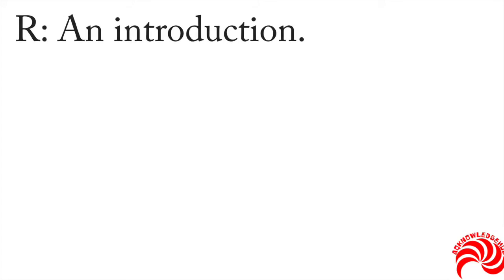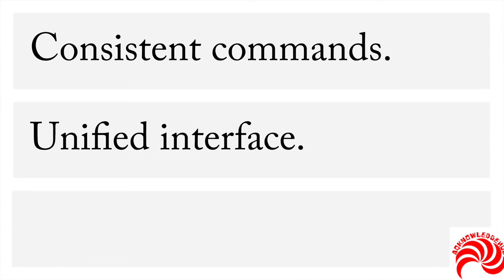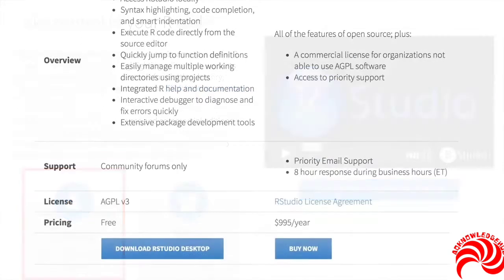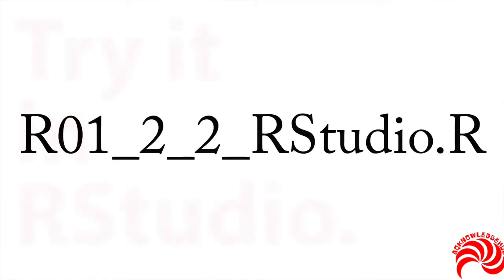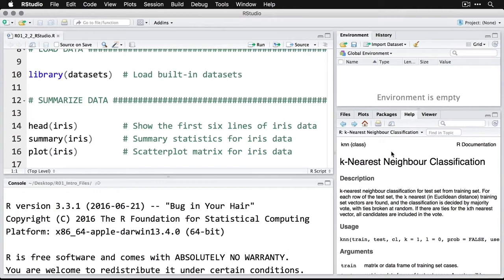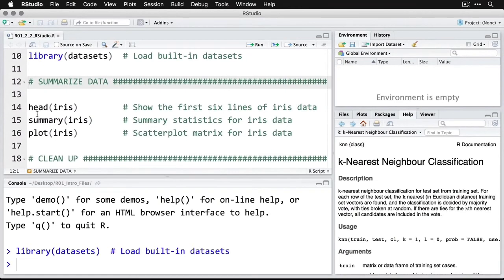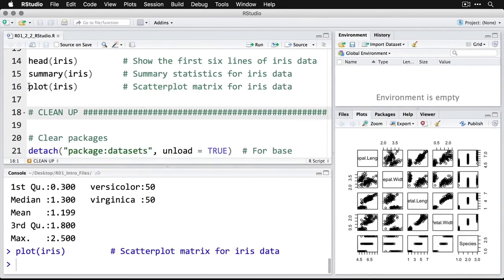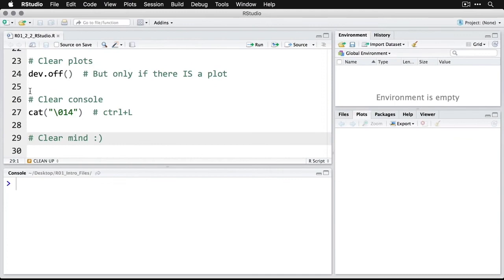Introduction to R Part 3. Installing R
Introduction to R Part 3.
Learn the R programming language in this tutorial. This is a hands-on overview of the statistical programming language R, one of the most important tools in data science.